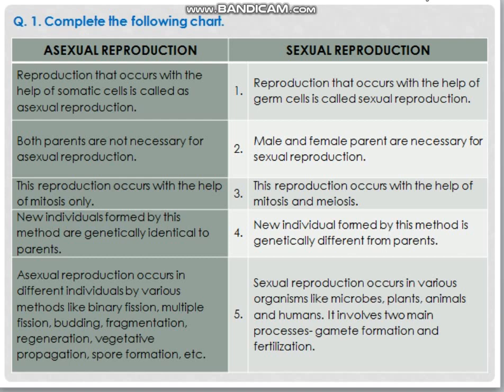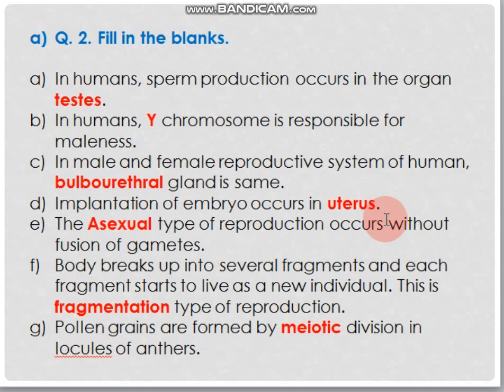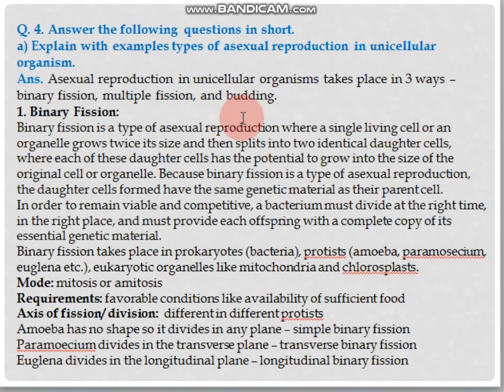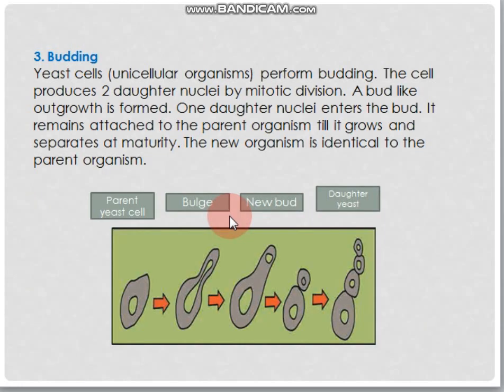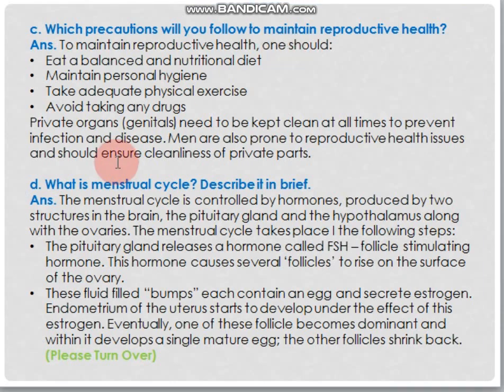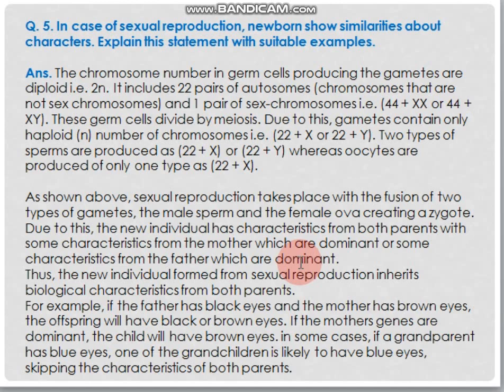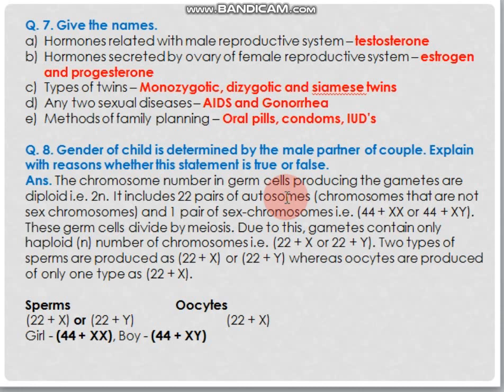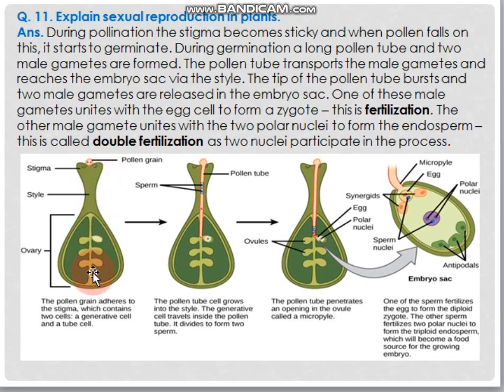Life Processes in Living Organisms - Reproduction. Questions and Answers| Class 10 - Biology - LNo 3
In this video, we will go through the textbook questions and answers for Lesson No. 3 - Life Processes in Living Organisms - Reproduction, Class 10 - Biology.